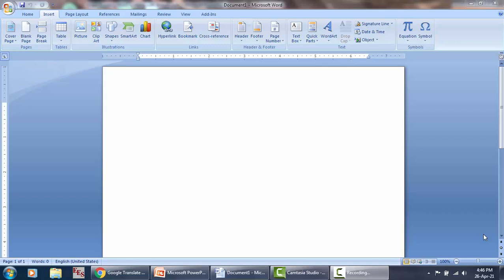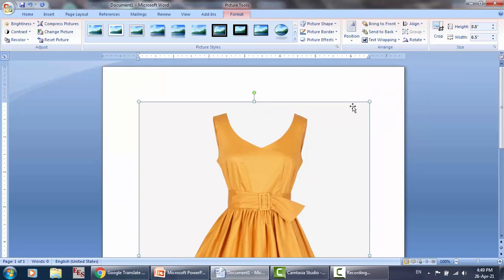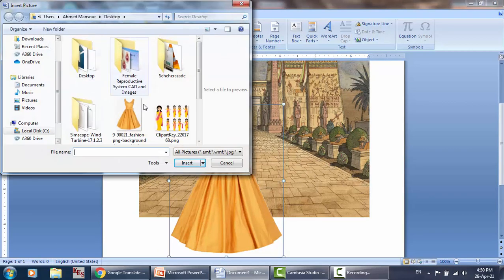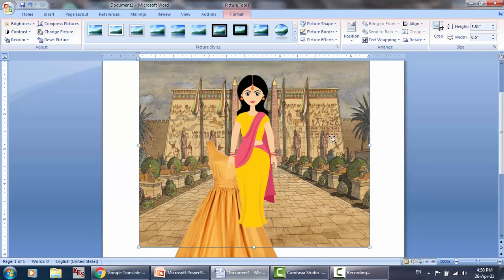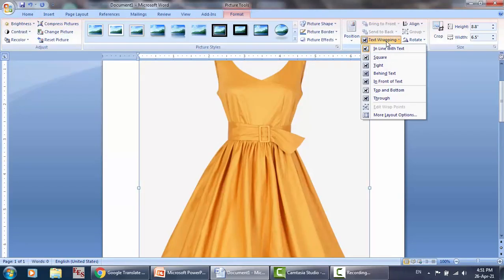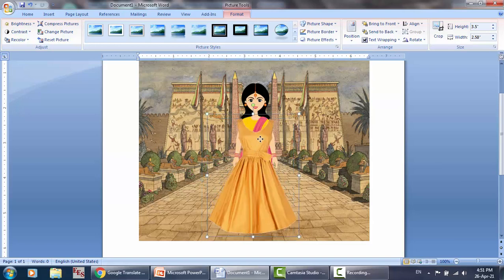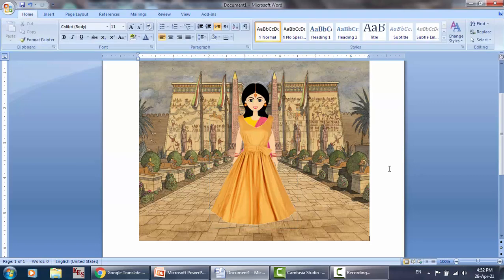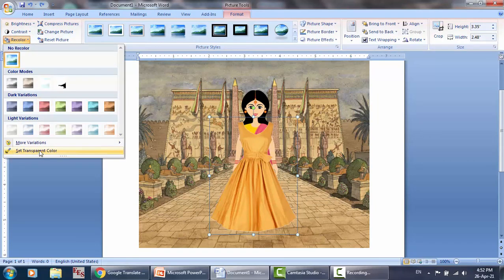How to insert a transparent image in MS Word 2007, inserting a picture in a picture, change clothes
Dealing with transparent images in Microsoft Word sometimes is not straight forward. This video shows how to make a png image transparent and insert it in another picture.
It can be used as a background too. From Format, select Recolor, then select Set Transparent Color.